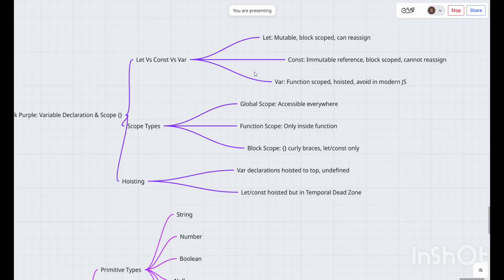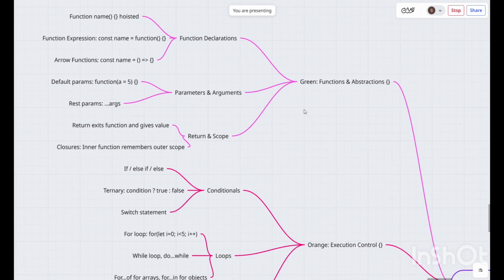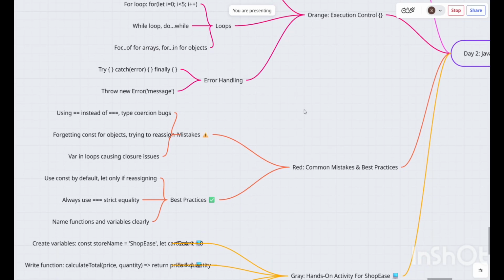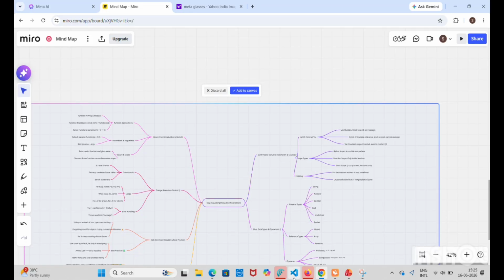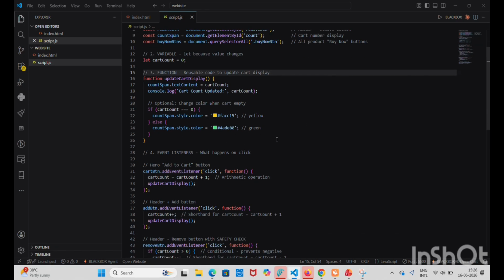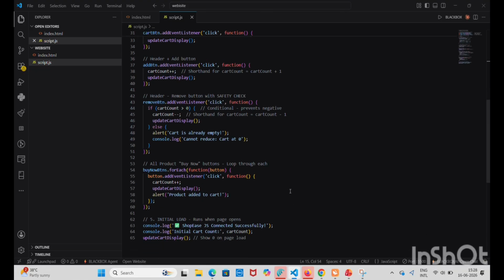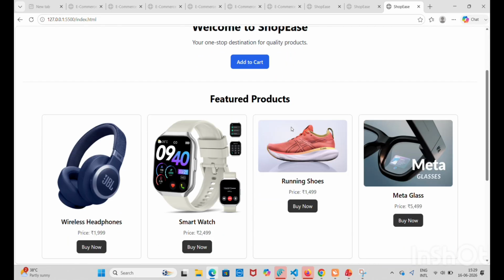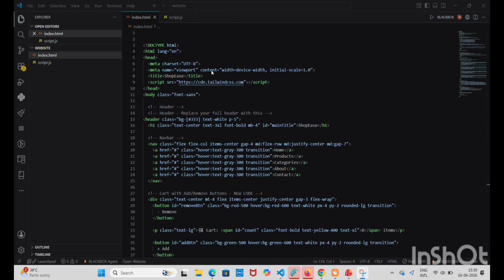​📅 Week 2, Day 2: JavaScript Runtime & Framework Execution (Node.js & Express) 🚀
Breaking Browser Boundaries: Explain how JavaScript historically required a browser window to run. Introduce Node.js as a standalone runtime environment built on Google's V8 engine that allows server-side system communication and file processing.
​The CLI (Command Line Interface) Environment: Move students out of browser inspection consoles. Train them to open the built-in terminal window in VS Code and execute raw scripts directly using the node filename.js command structure.
​Dependency Lifecycles with npm: Detail how Node Package Manager acts as an engine ecosystem registry. Run npm init -y to explain how a manifest meta-wrapper file (package.json) tracks script configuration profiles and dependency layers.